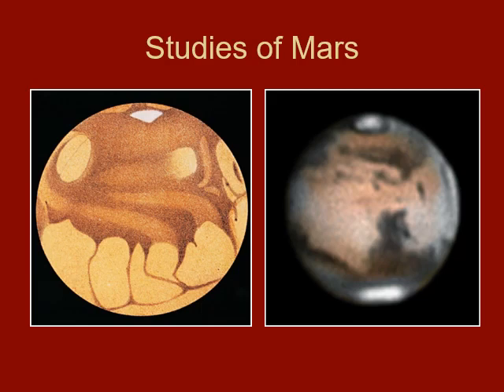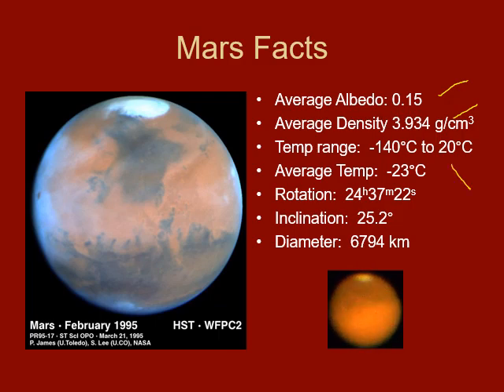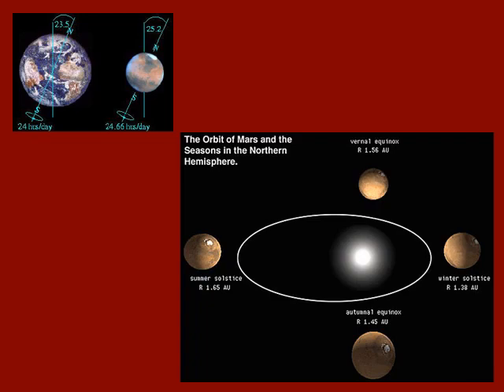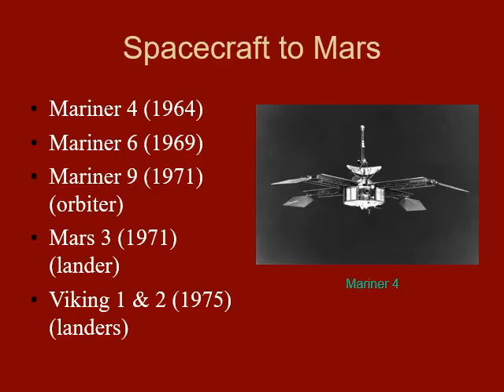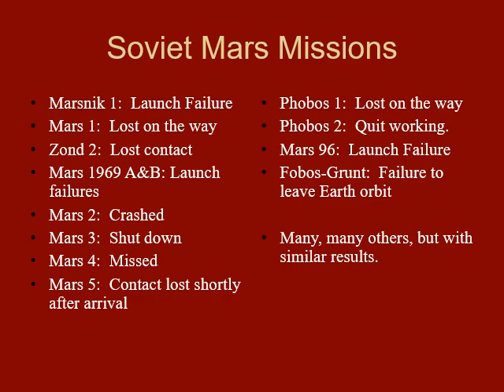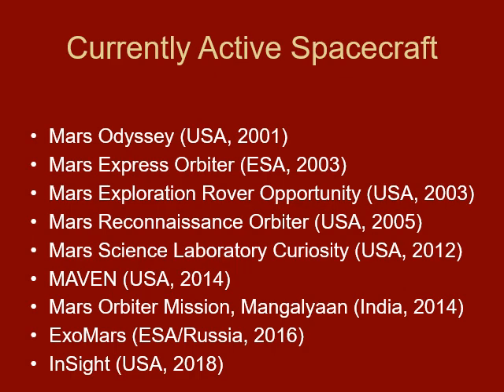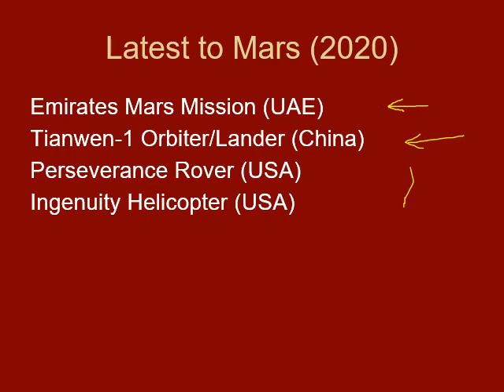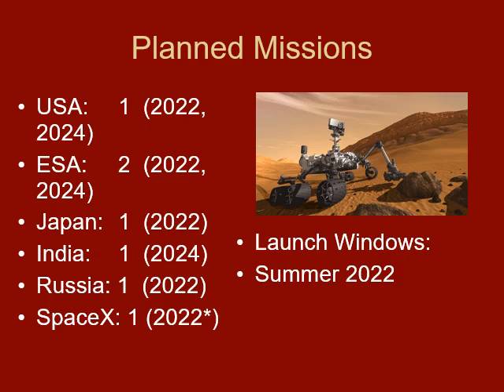PHYS 1404 Exploring Mars